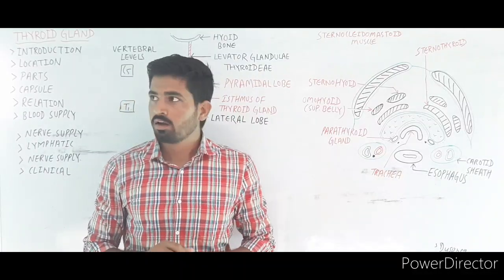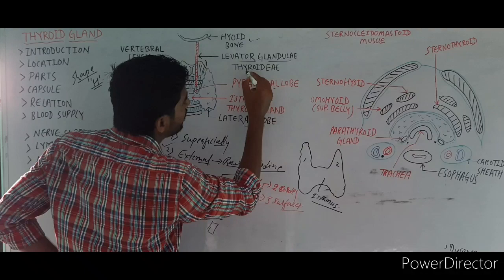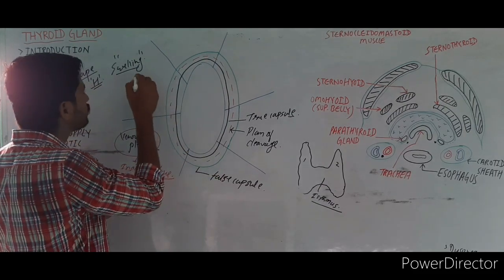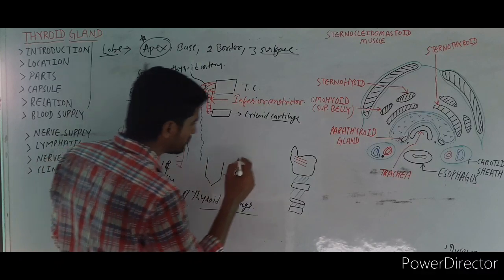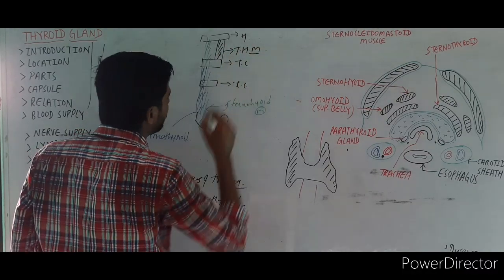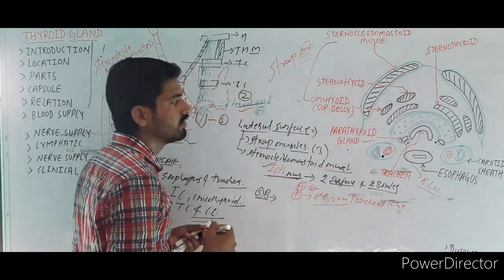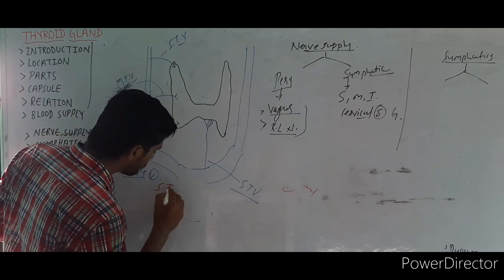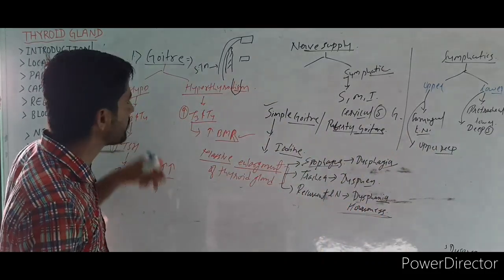ENGLISH Anatomy :- HEAD AND NECK 11 THYROID GLAND